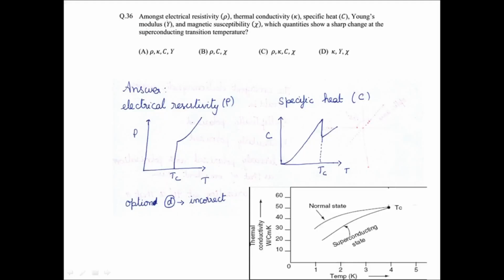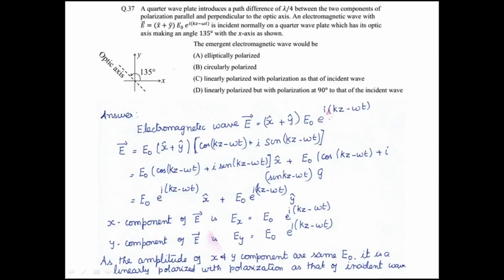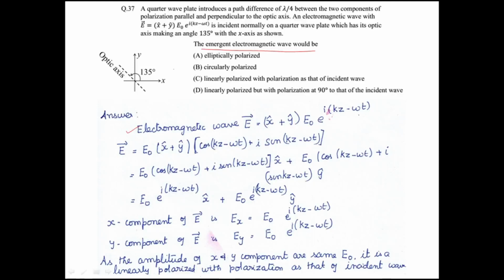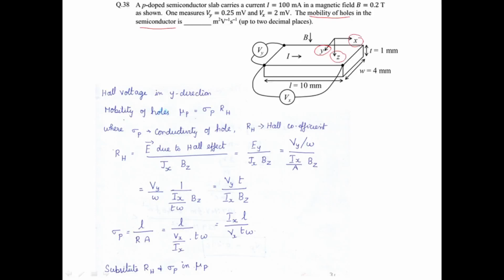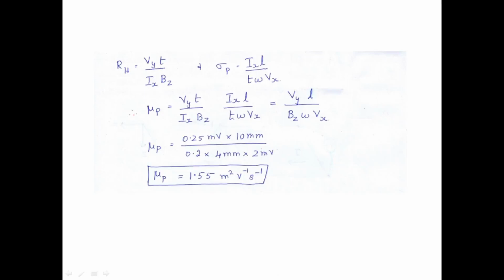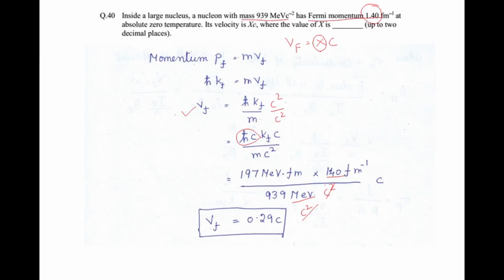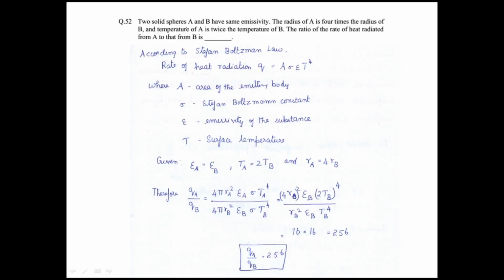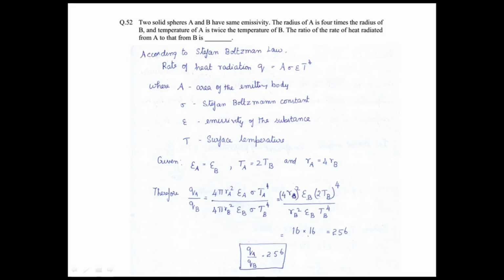GATE PHYSICS - Solid State Physics -Part 3